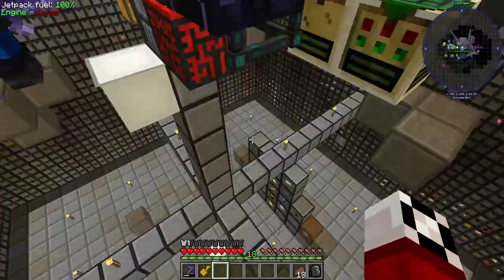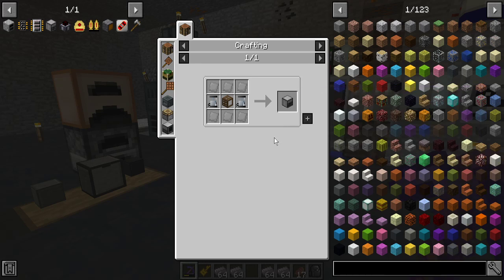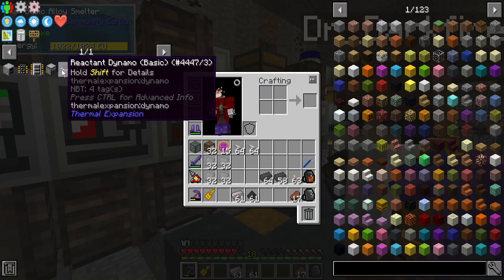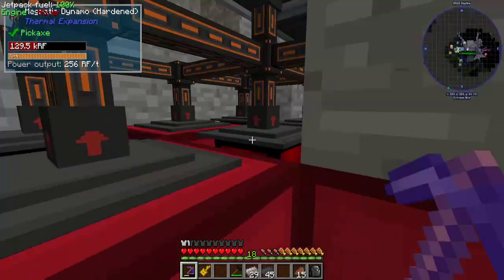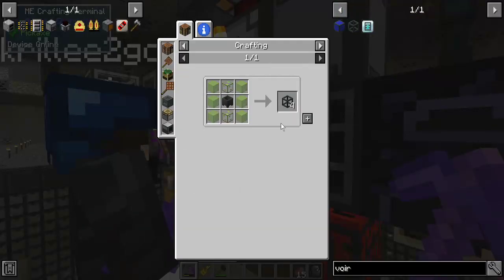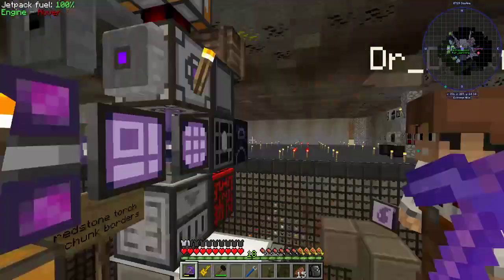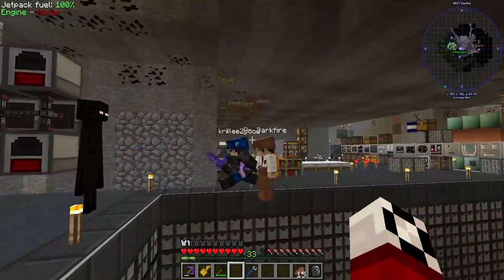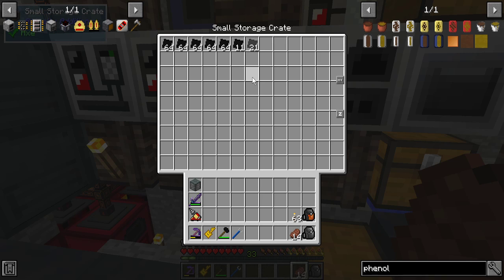OmniFactory - EP08 - 32 Compacting Drawers